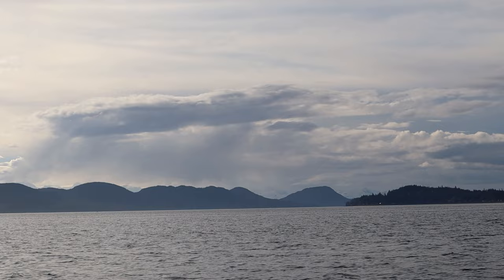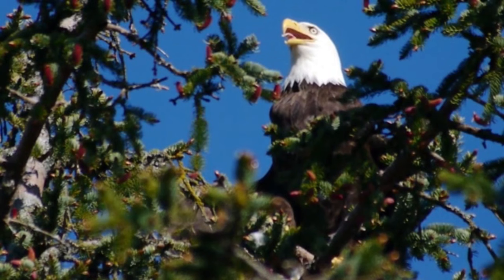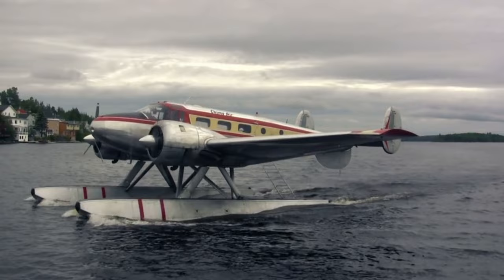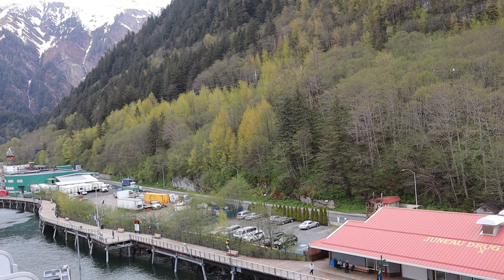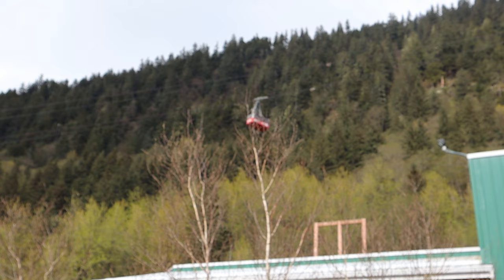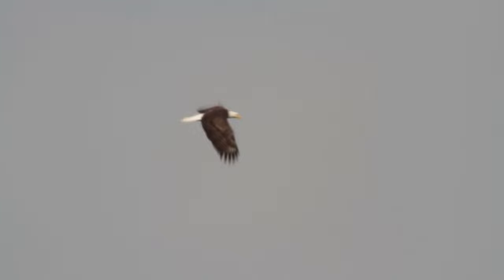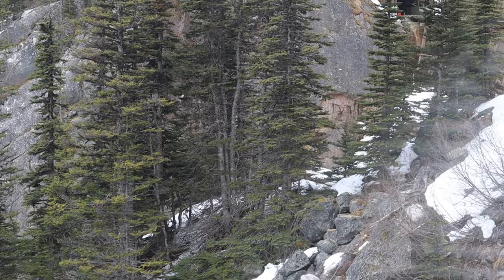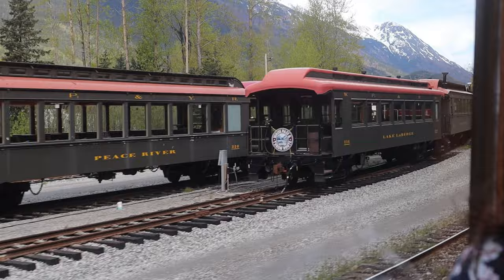Our Favorite Alaskan Cruise Excursions and A Couple We Probably Won't Do Again.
@backroadstourist We love cruising Alaska and we enjoy the scenery, but we also enjoy going on excursions. Here are a few of our favorite excursions along with some critiques.